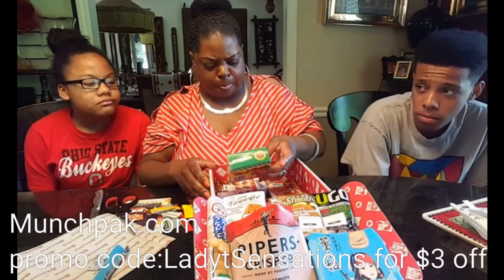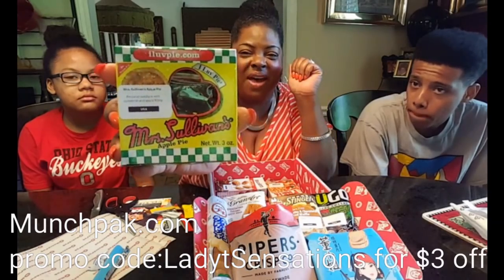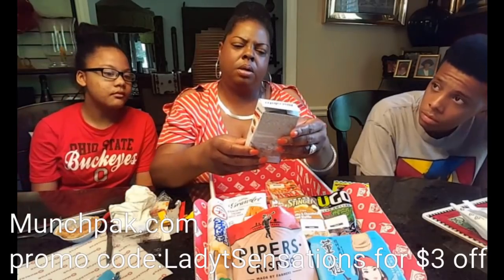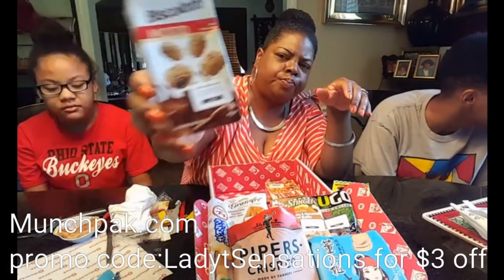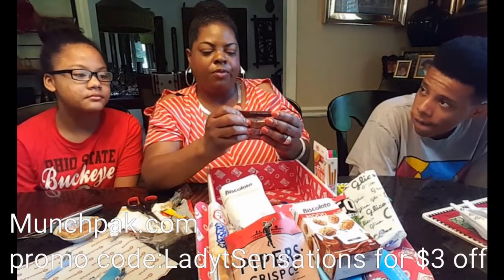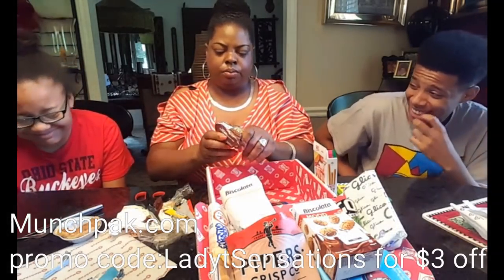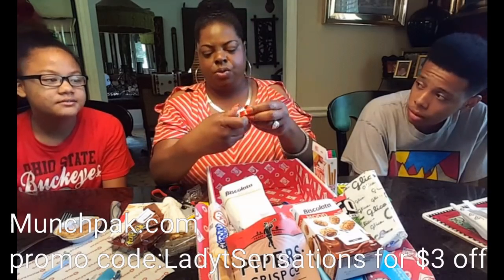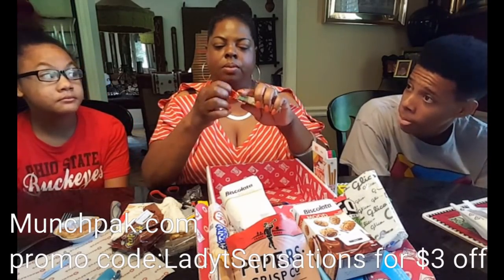Munchpak Review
Hey everyone! Munchpak reached out to me to do a review on the different snacks they provide from different countries.

Code: LadytSensations

Want to know more about making money legitimately?? Contact my nephew Kerrem Howell for more details!

Send me mail:
LadyTSensations/Tonya Howell